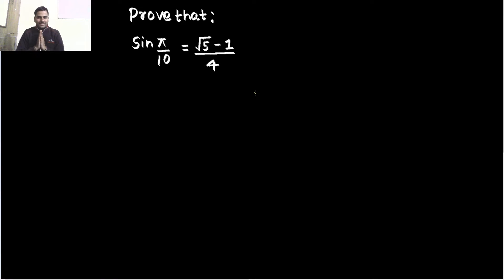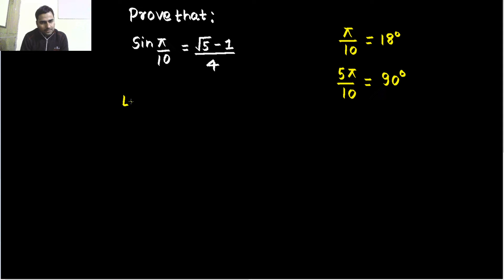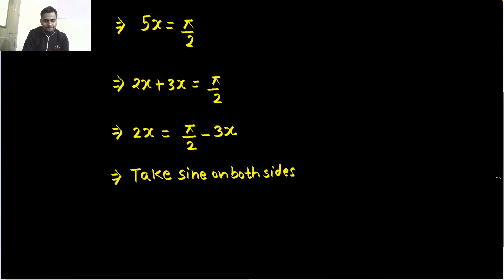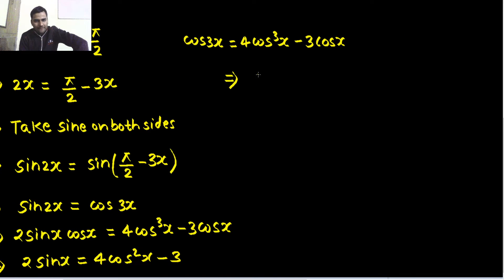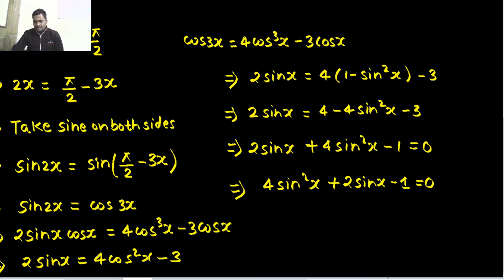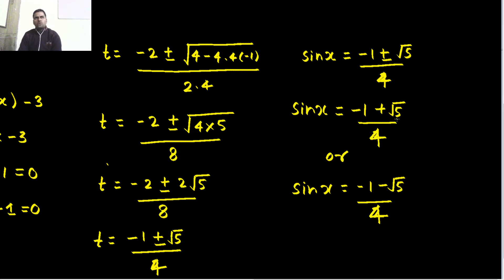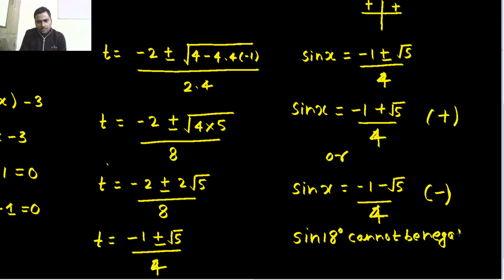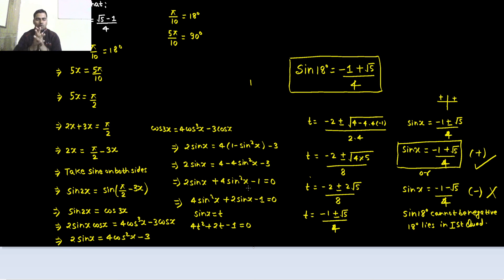Prove that sin(π/10)= (√5-1)/4 | Value of sin18°